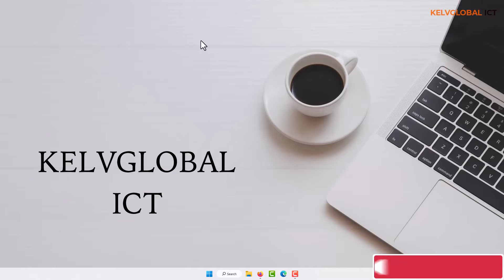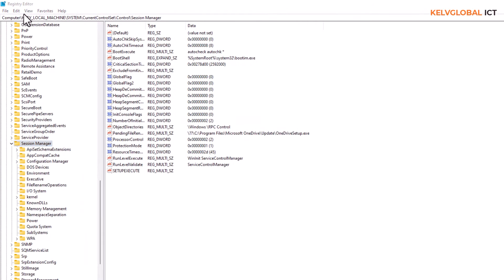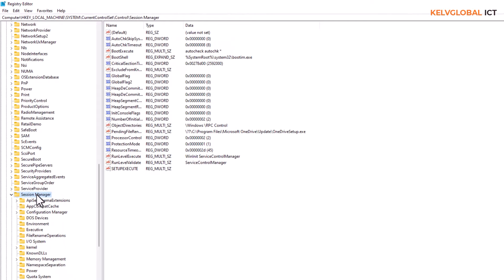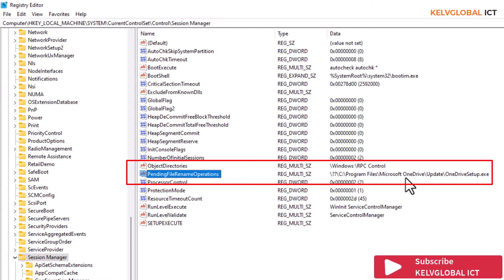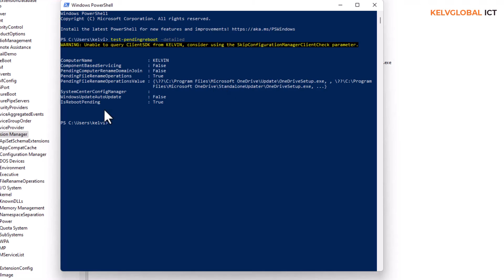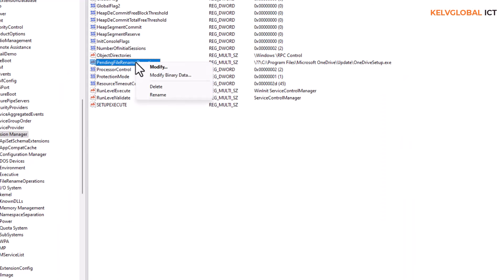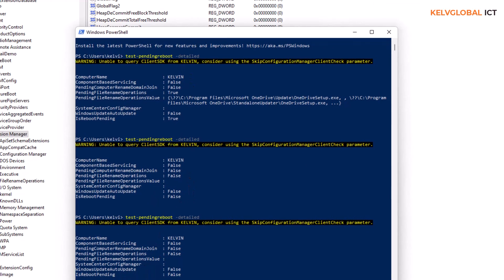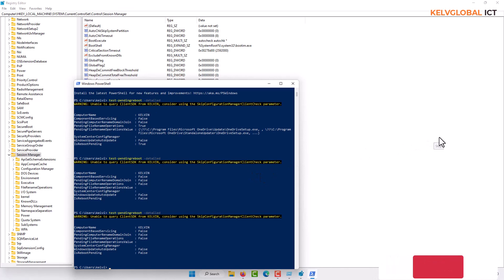100% Fix Computer Pending Reboot | Fix Constant Pending Reboot | Fix A computer restart is required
If your computer keeps giving you notification that it needs to reboot or your device can´t install or update software´s because of pending reboot. We will learn how to resolve pending reboot notification. Please watch to the end to learn the simple tricks to solve this issue.